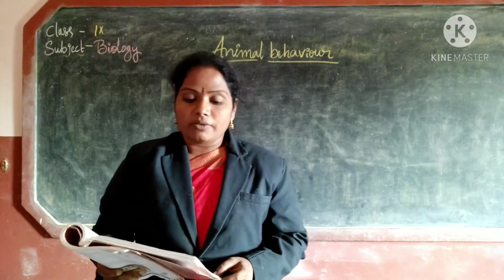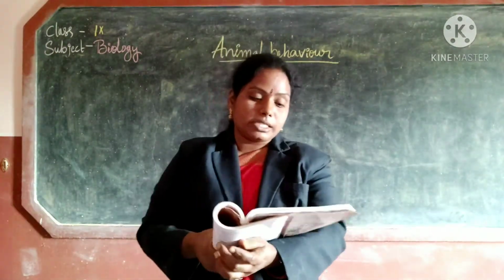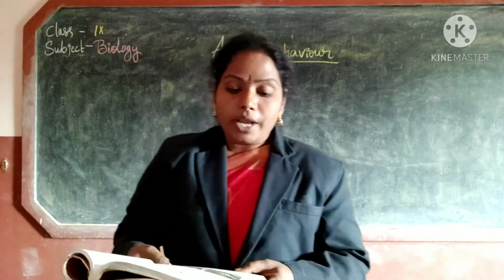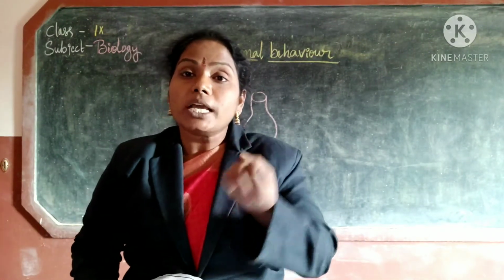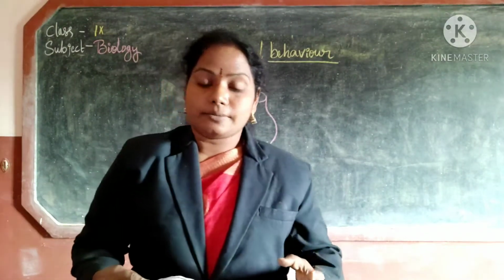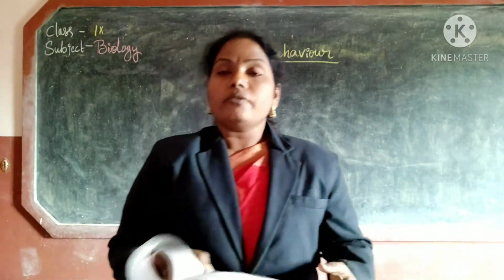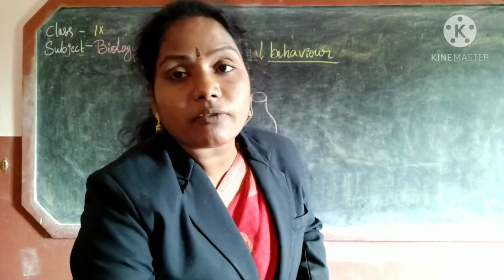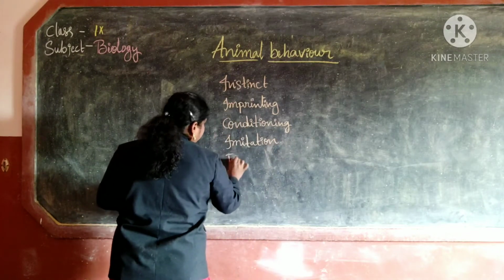9th class biology Animal behavior part 1 08.01.2021